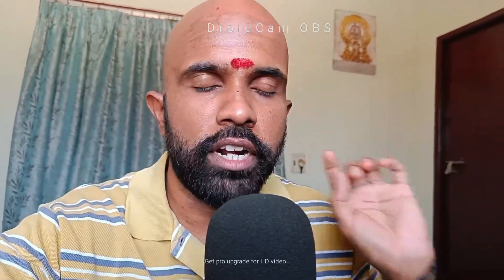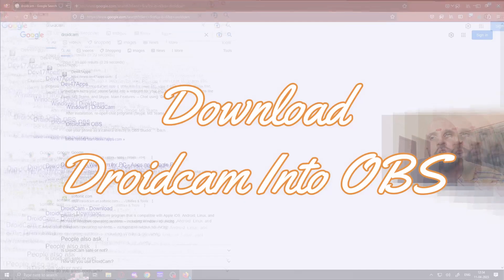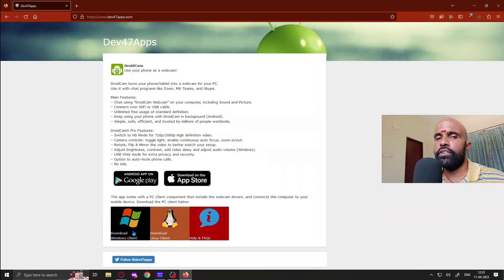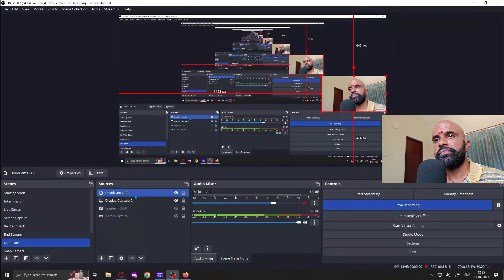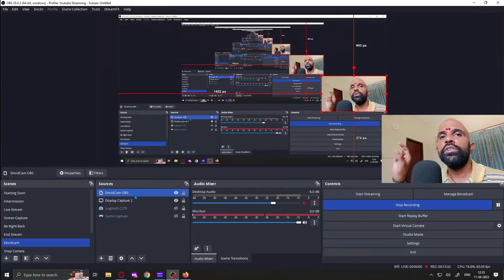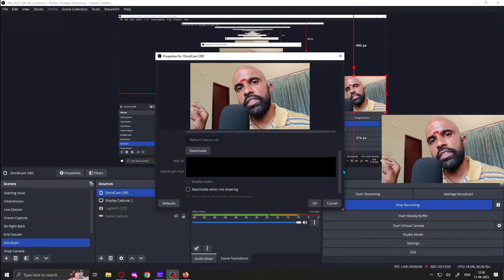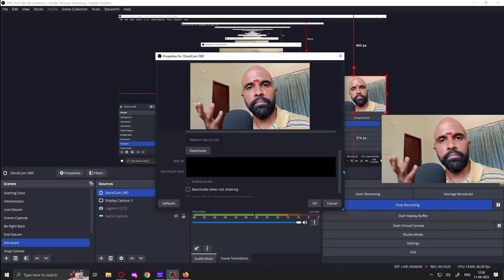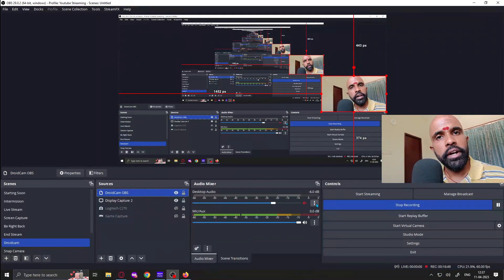Use Your Phone Camera As Webcam || Full HD Resolution || Droidcam OBS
Full tutorial of how to use your phone as webcam using Droidcam OBS.
ABOUT:
🖥️PC SPECIFICATIONS
♢PROCESSOR : Intel i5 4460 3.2GHz
♢RAM               : 2 x 4GB Corsair Vengeance
♢HDD                : 1TB
♢GPU                : Asus ROG Strix RX570 OC edition 4GB GDDR5

Happy GAMING!!